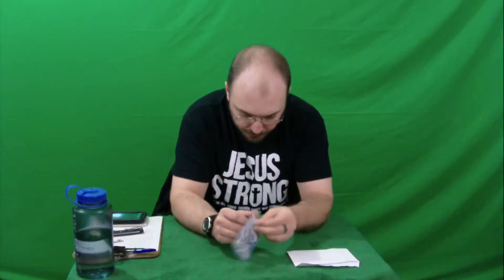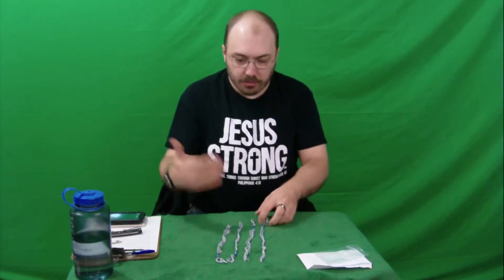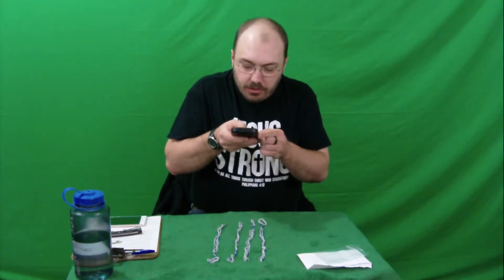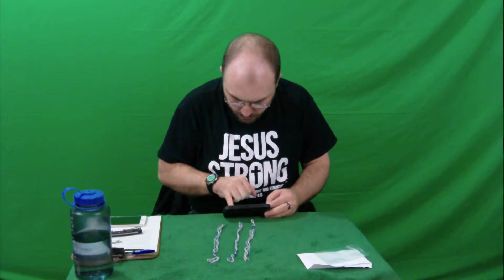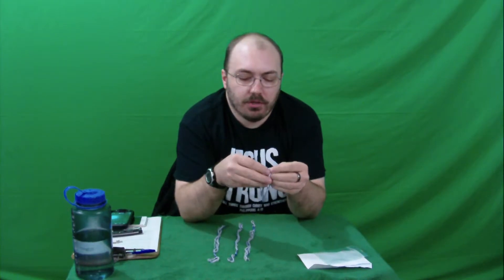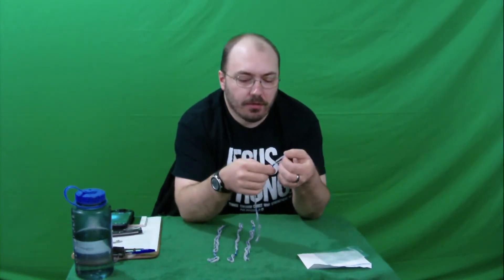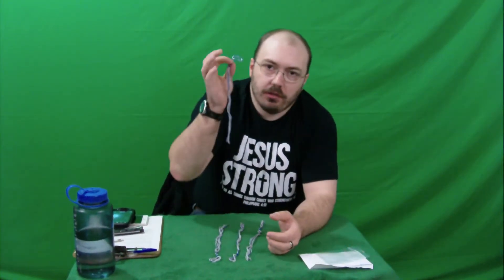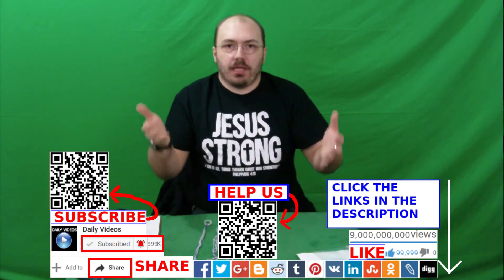Tzitzit, Tzit Tzit Tassels Quality Made Over 25 Beautiful Colors Available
Clothes must have tassels on the end, with a blue cord tied around the tassels. This is a reminder to follow God's Laws. (Numbers 15:38)